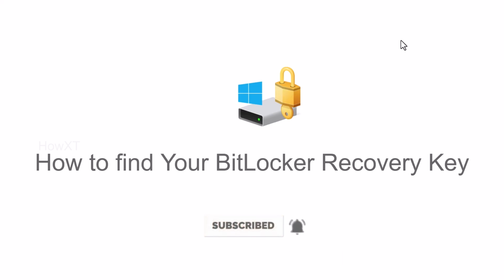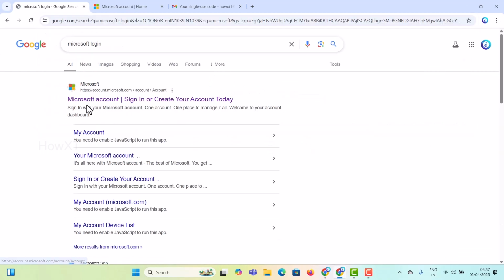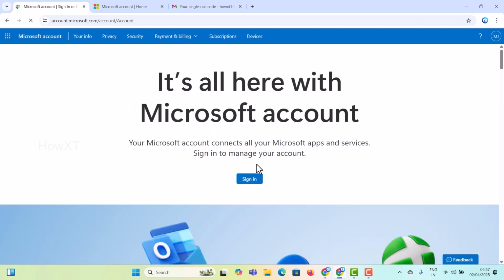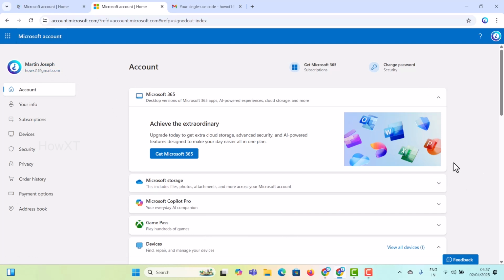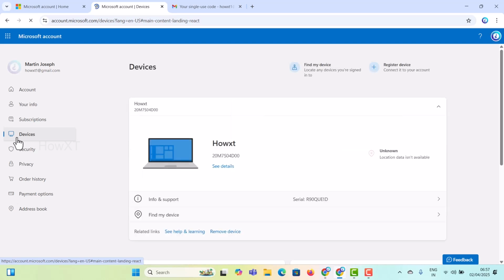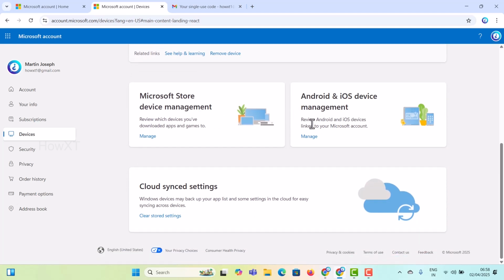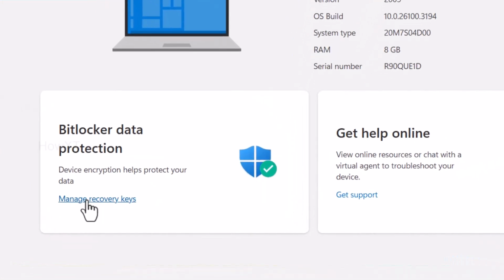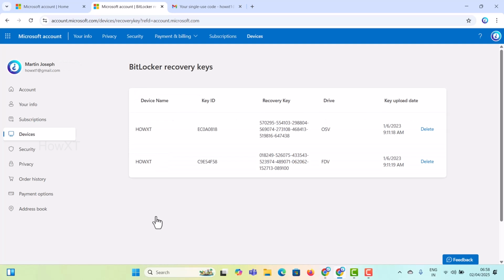We Tested BitLocker and Found the EASY Way to Recover Your Key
This video tutorial will help you How to find Your BitLocker Recovery Key